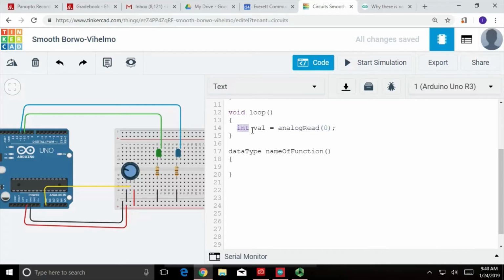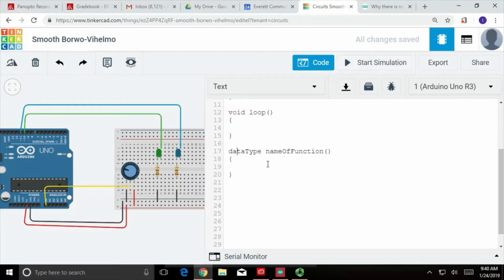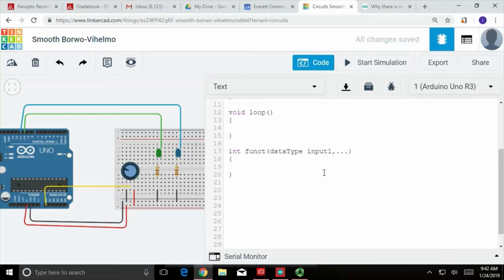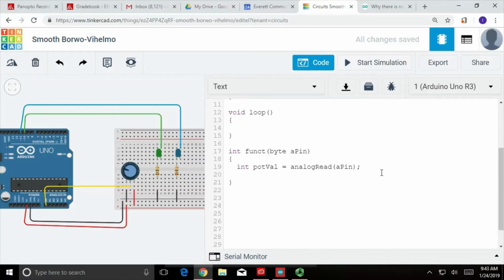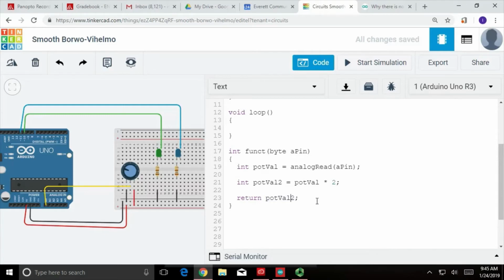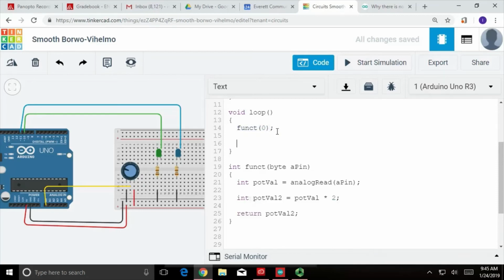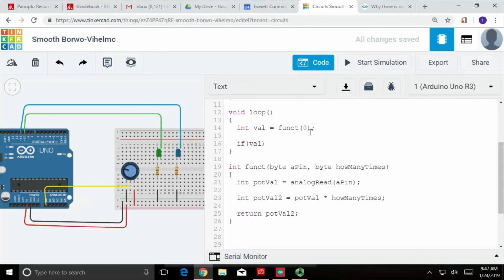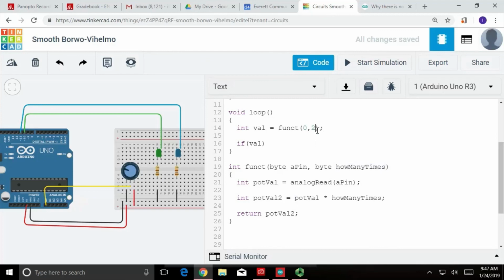Arduino - Functions 3 - Value Returning (old version)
Introduction to value returning functions.